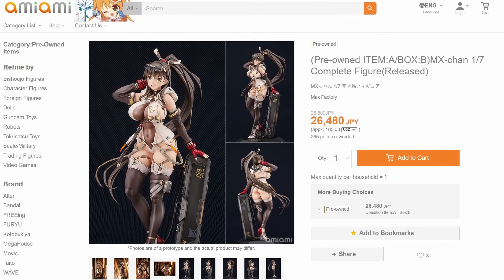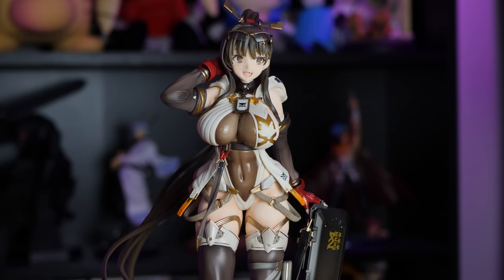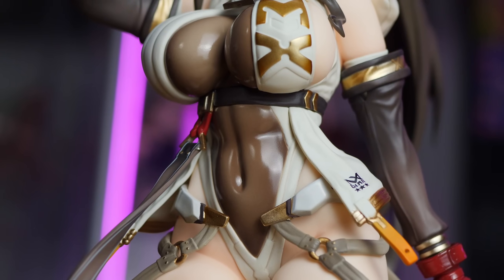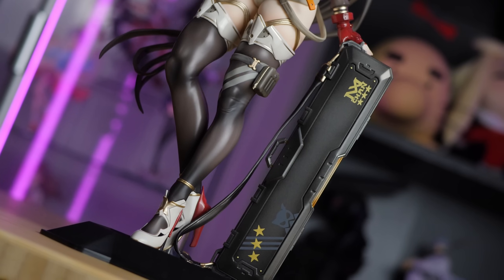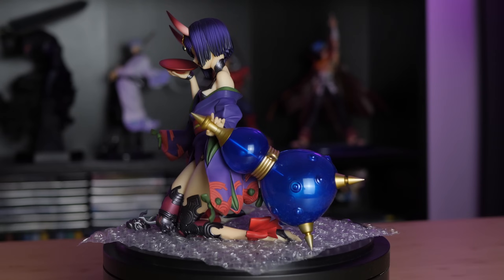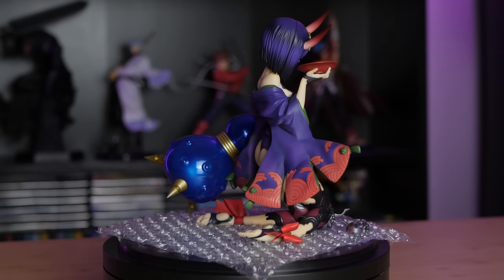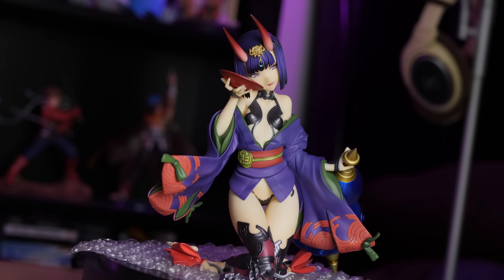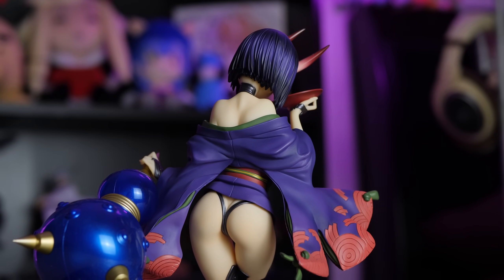Let's Wrap up 2023 with One Final Anime Figure Haul!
Squeaking one more video in for 2023, let's unboxing one more handful of anime figures to wrap up the year. Here's some insider info for ya. Originally there was one extra figure in this video, but once I started recording B-roll, I realized my review of it was just so off that I had to just scrap it. long story short, the figure sucked for a few reasons, and I'll find another time to talk about it. Anyway, let's focus on GOOD figures from Max Factory, Good Smile, and even some from Etsy. It's a good time.